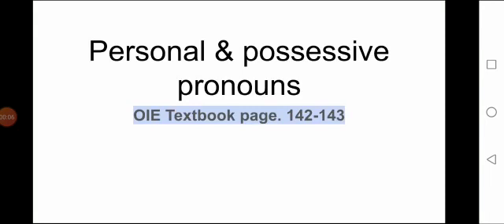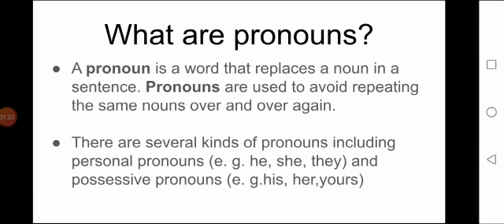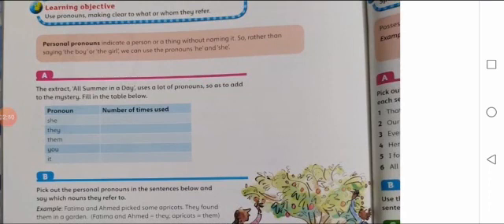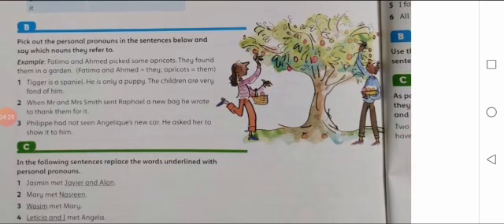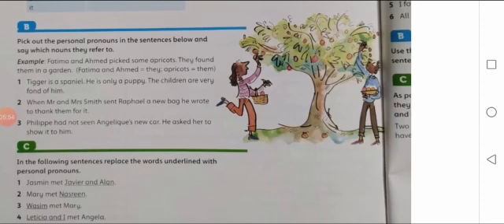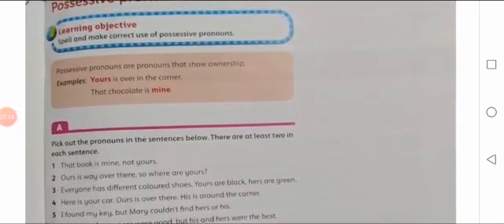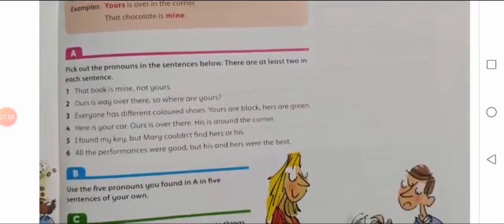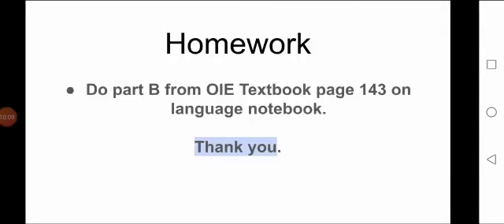Class 5 English Lesson 3 7th May